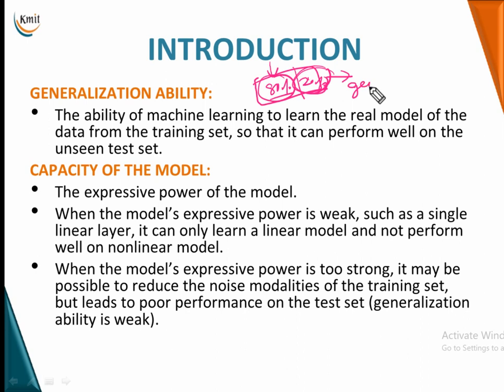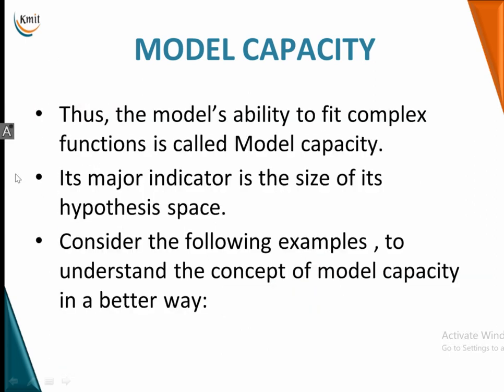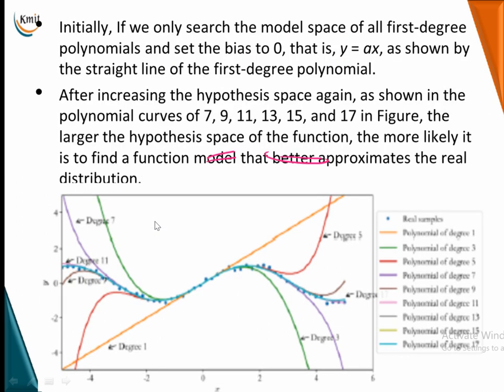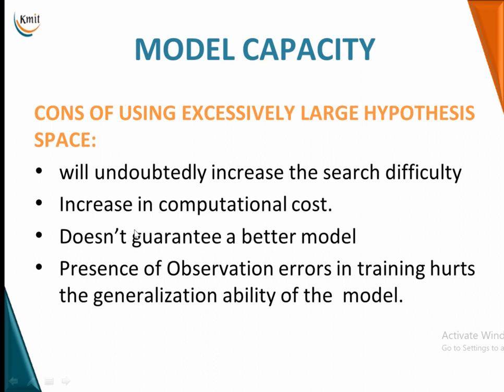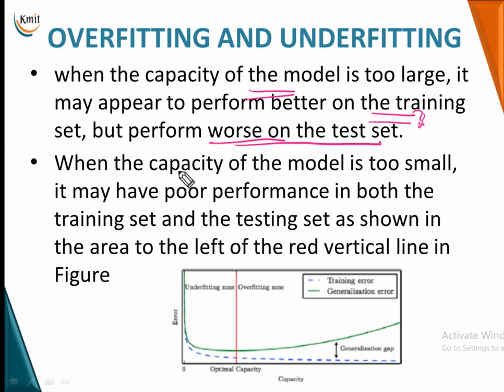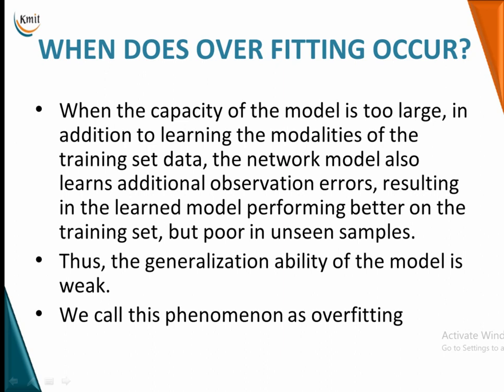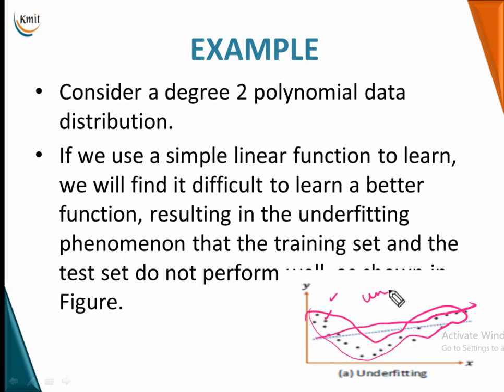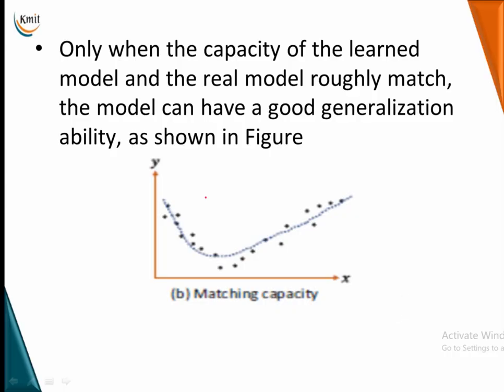UNIT-3_overfitting and underfitting